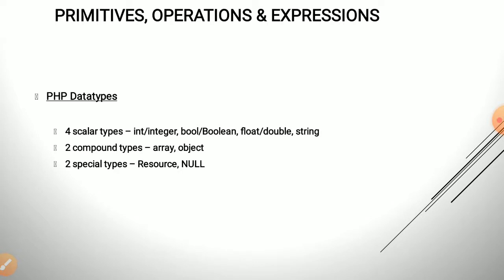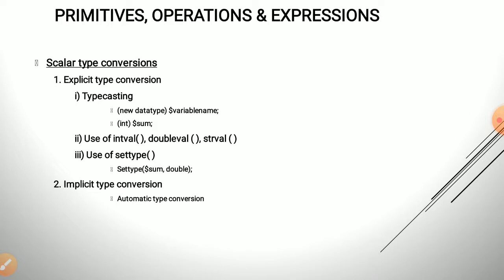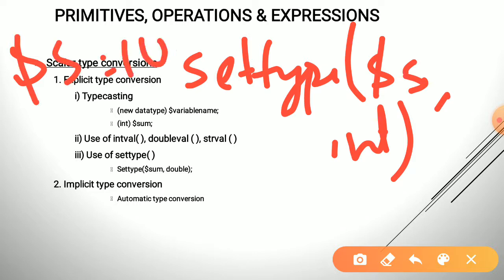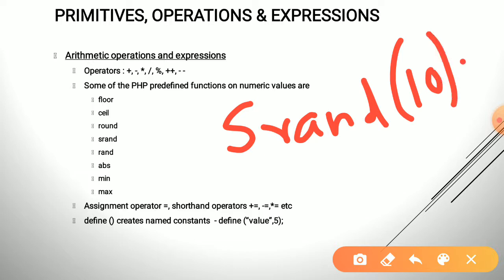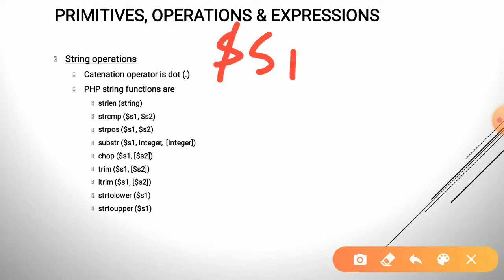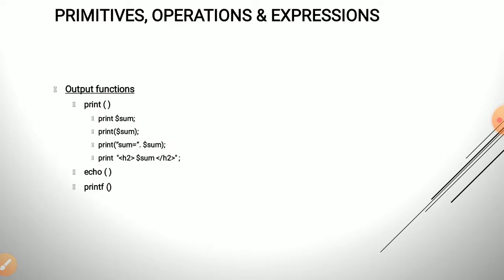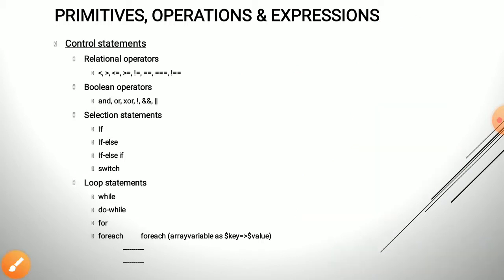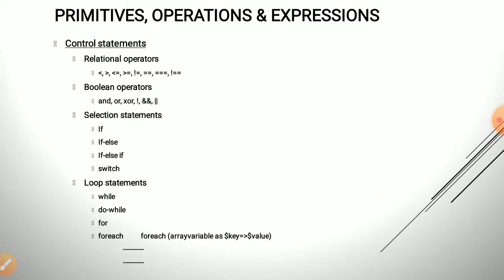Primitives, Operations and Expressions in PHP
Datatypes, Scalar type conversion, Arithmetic operators and expressions, string operations, Output functions, Control statements